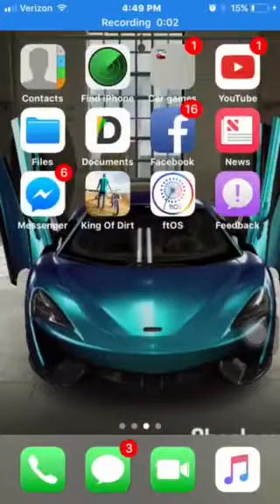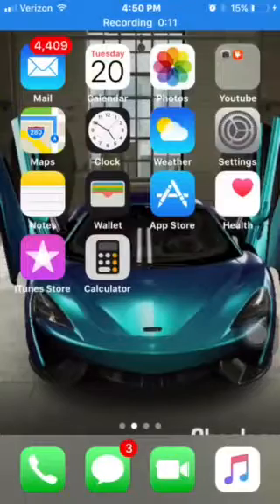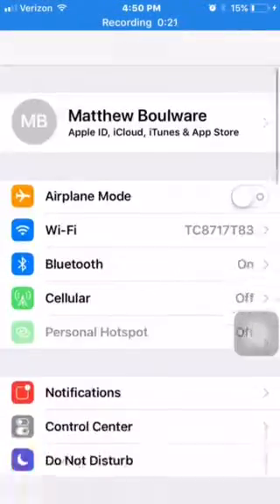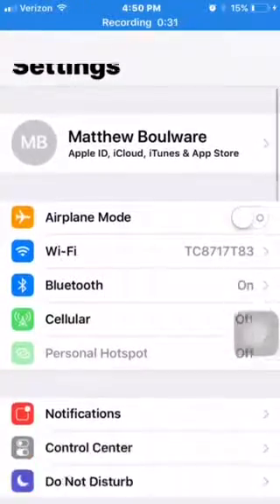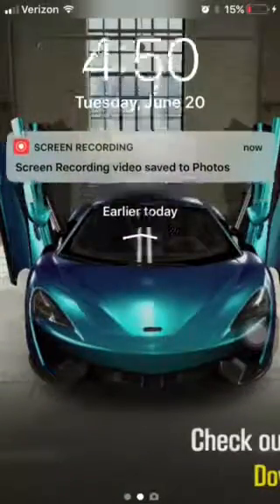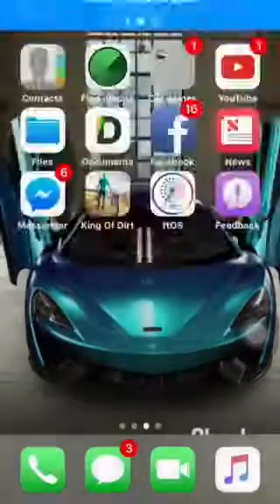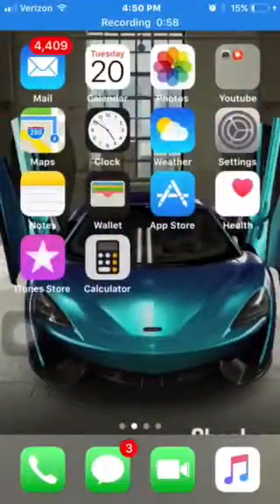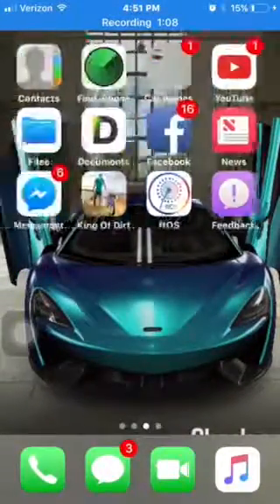I got ios 11!